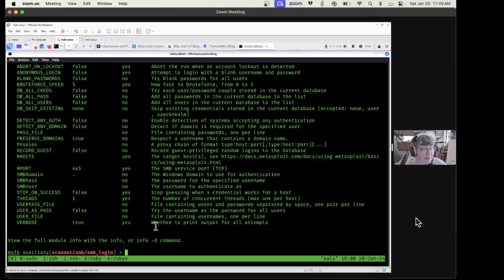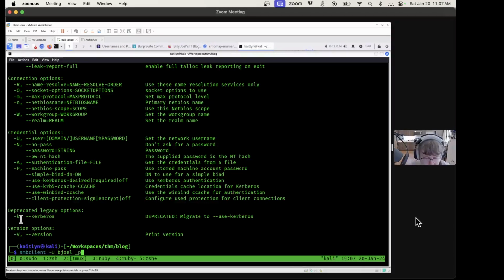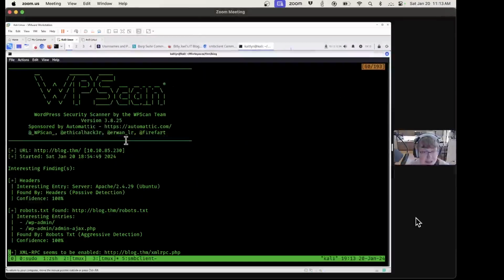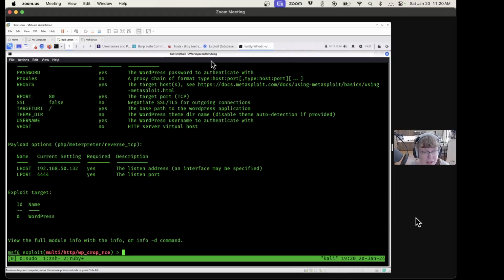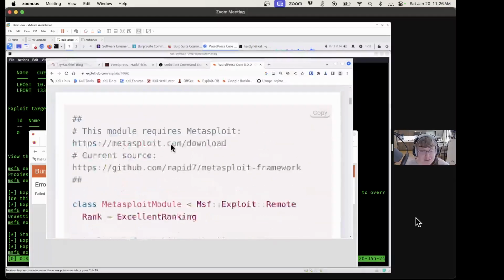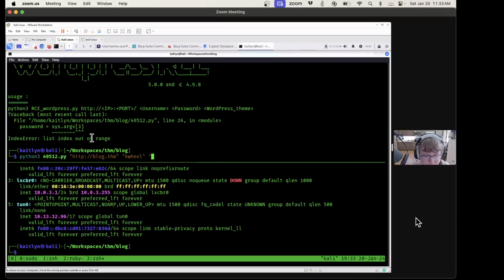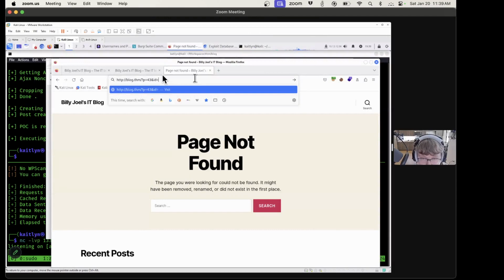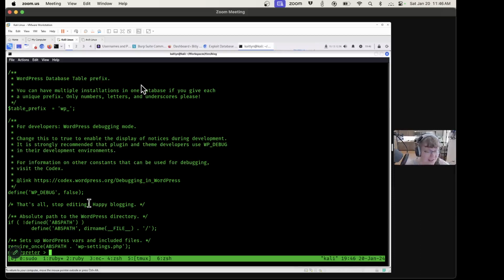CNIT 123 Demo 2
A lecture for an Ethical Hacking class